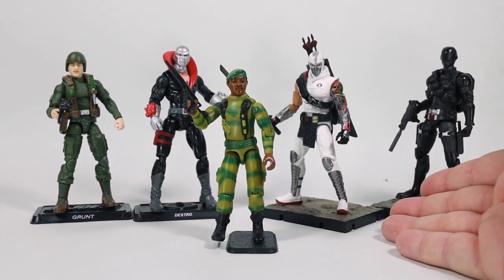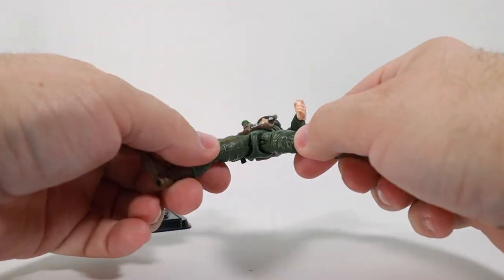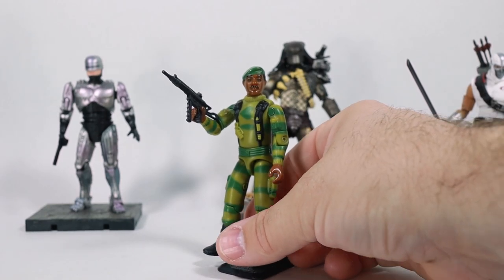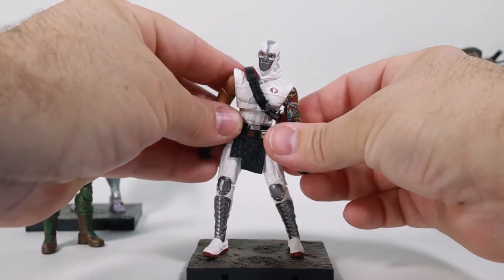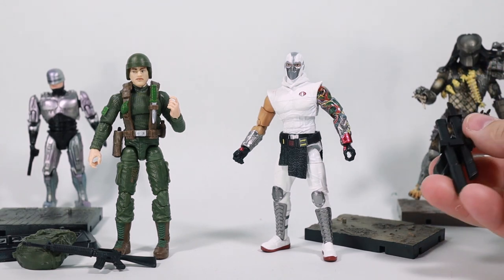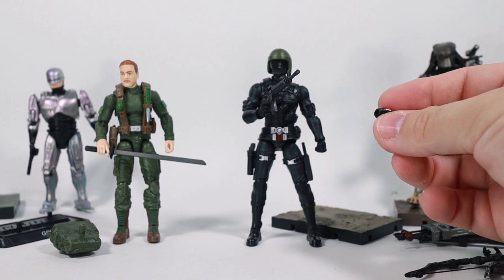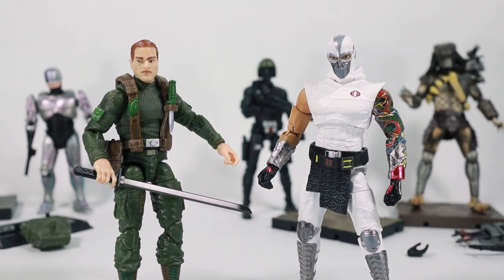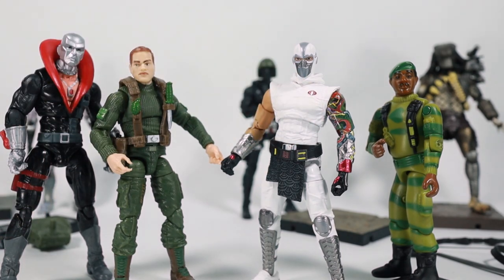Who Is Better: Hasbro or Hiya?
In this video I take a look and compare a late 2021 Hasbro 1/18 G.I. Joe figure to Hiya Toys new 1/18 G.I. Joe figures. Early 2021 and o-ring figures pop in for a visit also. Which is better?